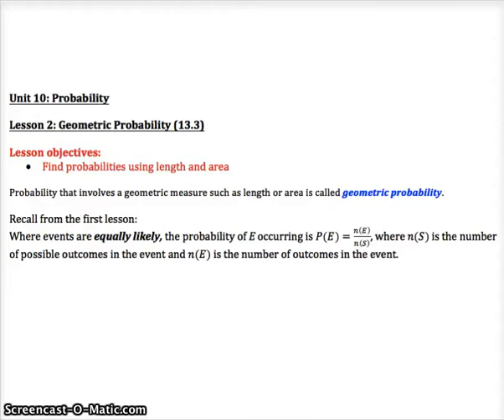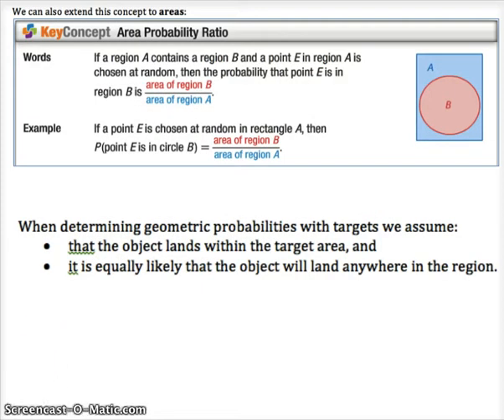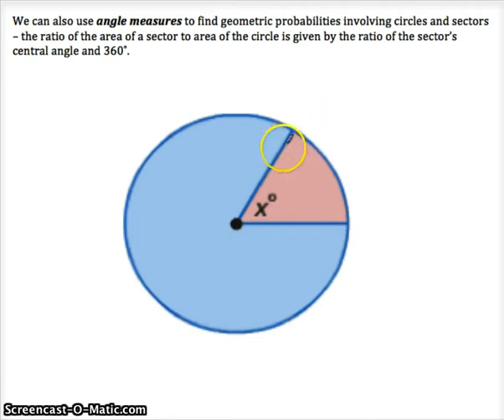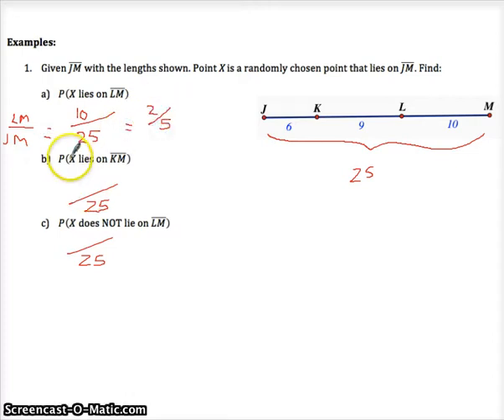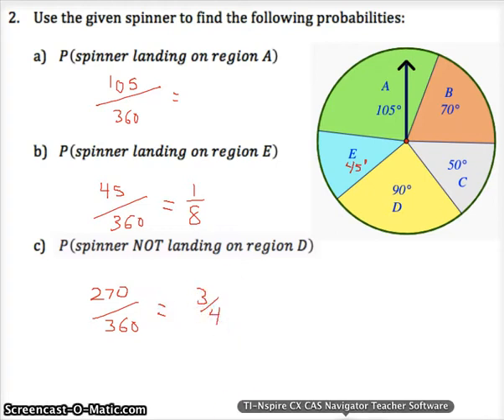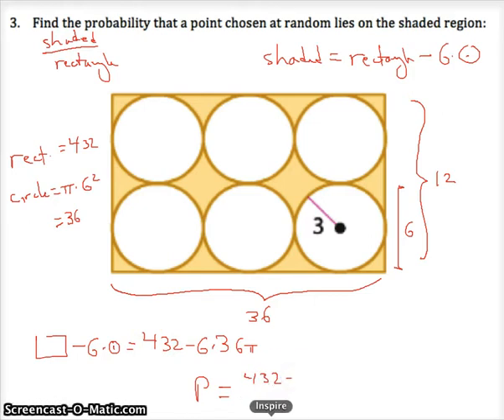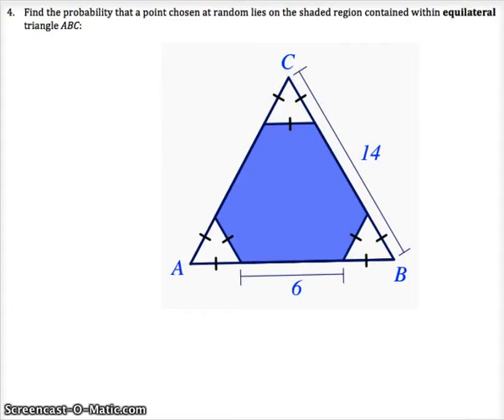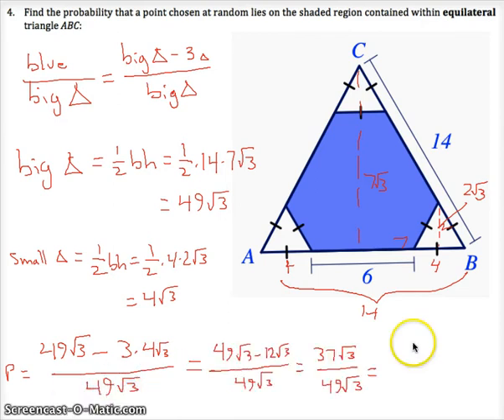New Geom 13.3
Probability- Geometric probability